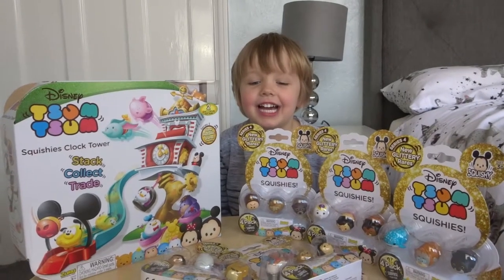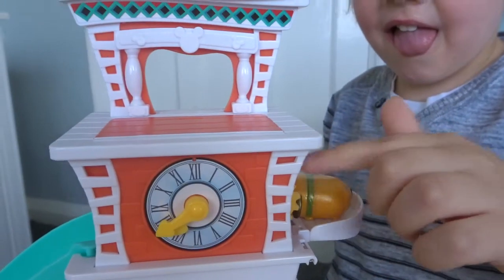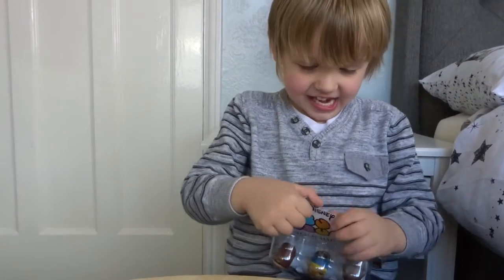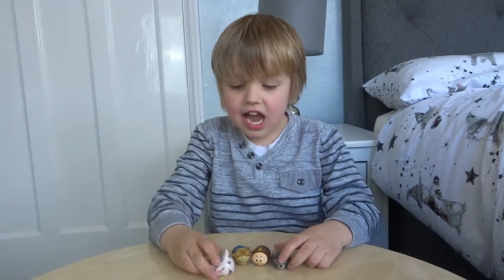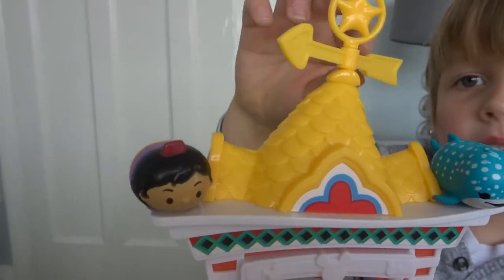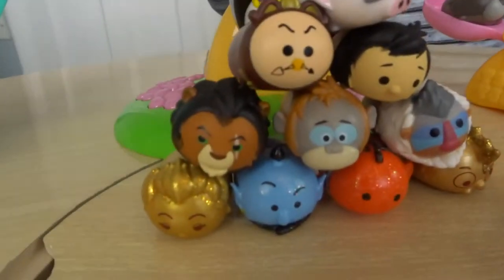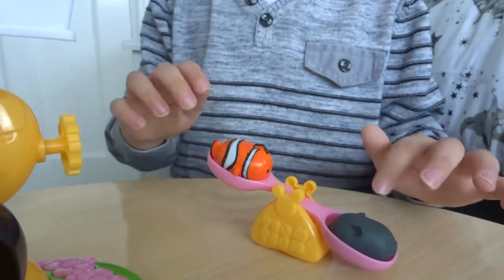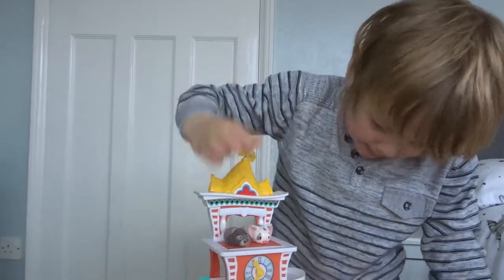Tsum Tsum Clock Tower Unboxing, Playtime and Opening Blind Packs - Oscar's Toybox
Come join Oscar as he unboxes and plays with the awesome Tsum Tsum Squishies Clock Tower, and opens some surprise toys. Which Disney characters will he get?! **EXPAND BOX FOR MORE INFO**

The Tsum Tsum Squishies Clock Tower is like a little playground for your Tsum Tsums. It has an awesome slide, and a bell rings when your Tsums reach the bottom! The clock pendulum doubles up as a swing, and Tsum Tsums have lots of fun playing on the see-saw. Oscar loves sending his tsums flying off the top of the clock tower. It's awesome!

The Tsum Tsum Squishies Clock Tower comes with metallic Pluto and Winnie the Pooh figures, and is suitable for children age 3+

WHAT WE PLAYED WITH:
Disney Tsum Tsum Squishies Clock Tower Playset

Disney Tsum Tsum Squishies Season 4 Four Pack with Surprise
US (similar)

We have not been paid to make this video